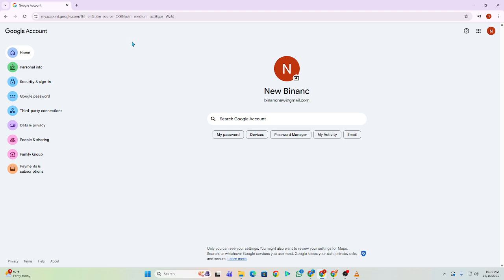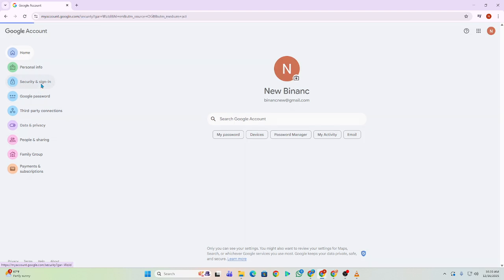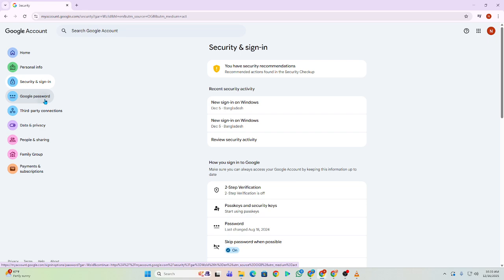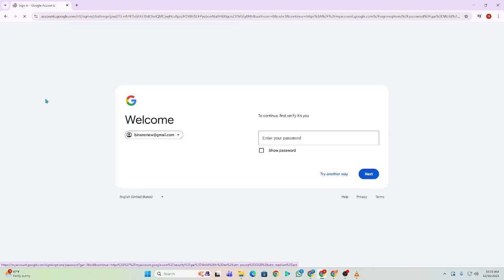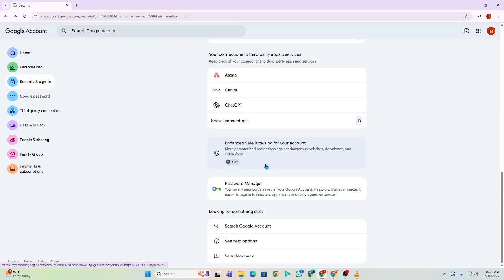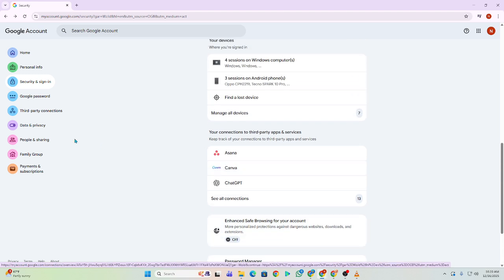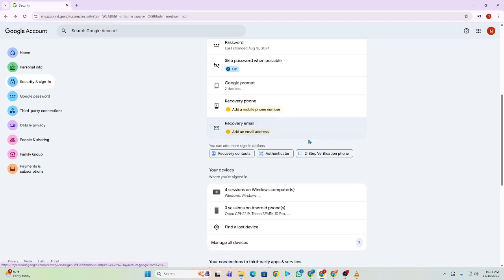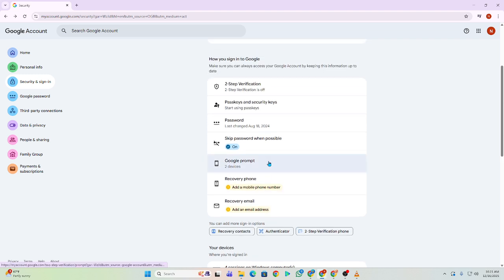How to download Gmail security backup codes Full Guide 2026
In this video, How to download Gmail security backup codes (Full Guide 2026) is explained step by step to help you generate and download Google backup codes for your Gmail account. This complete tutorial covers where to find Gmail backup codes, how to save or print them securely, and how to use backup codes to sign in when you can’t access your phone or two‑step verification.